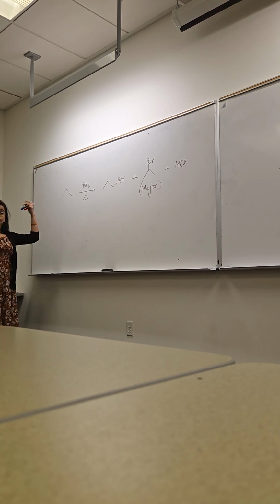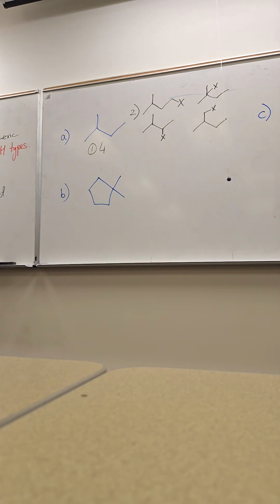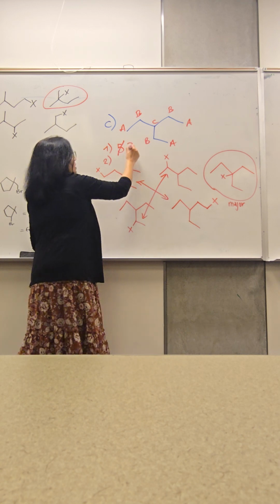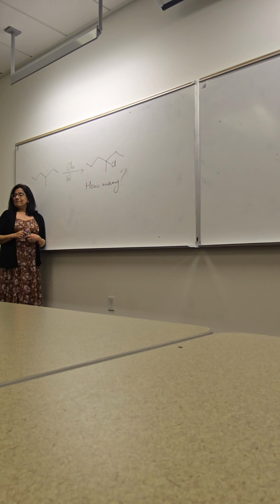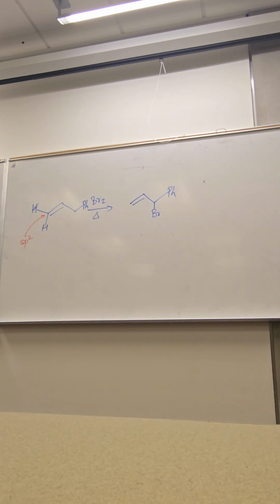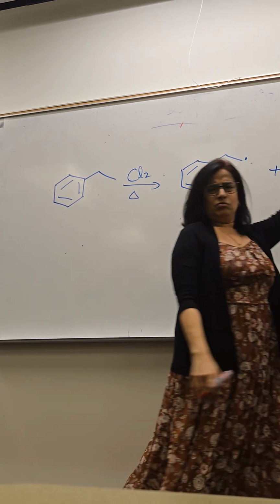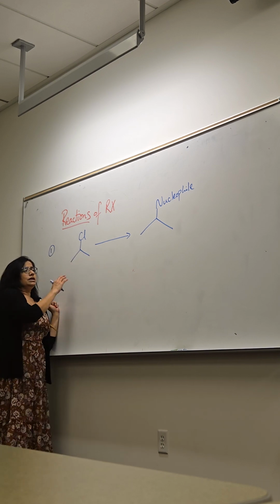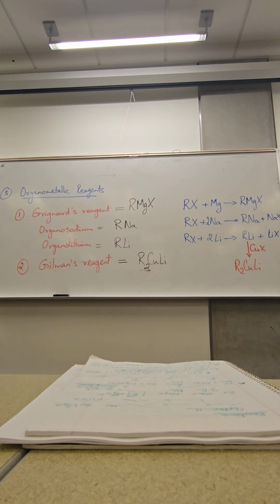Ochem 262 1 8 2025 #1